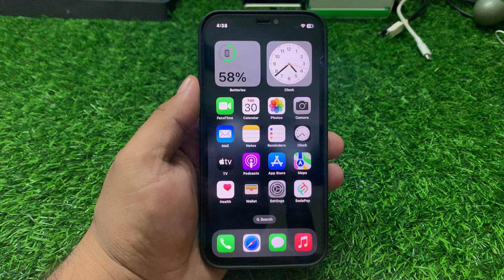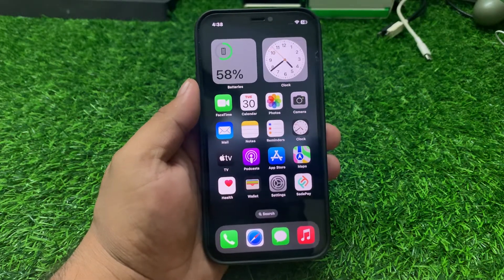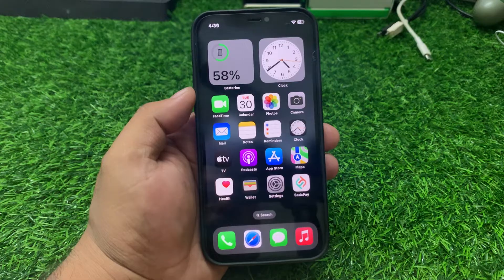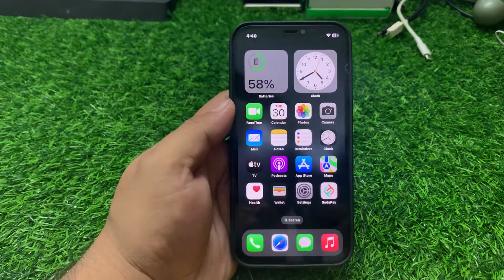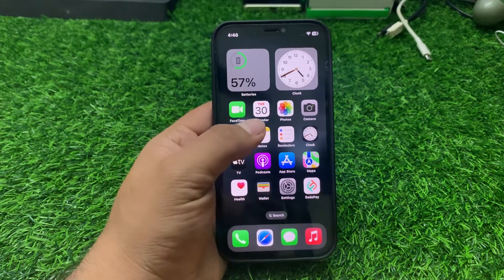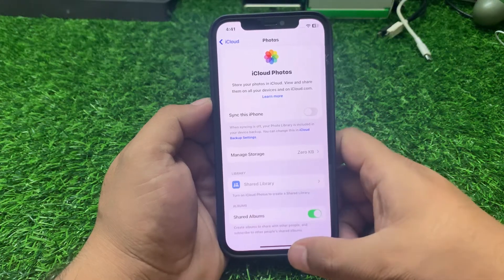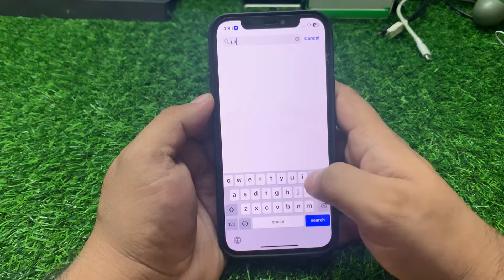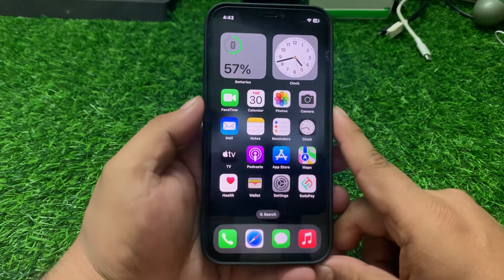How To Fix Photos Not Loading On iPhone (2024) IOS 17.5 Photos Not Loading On iPhone